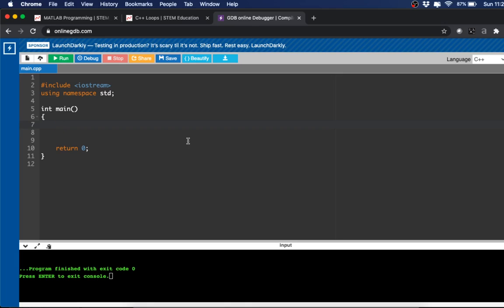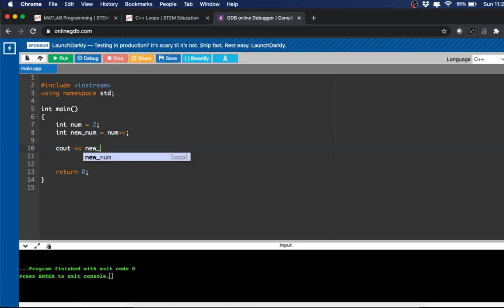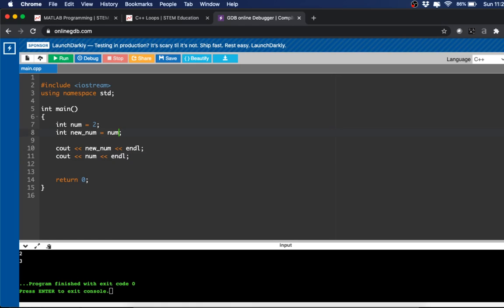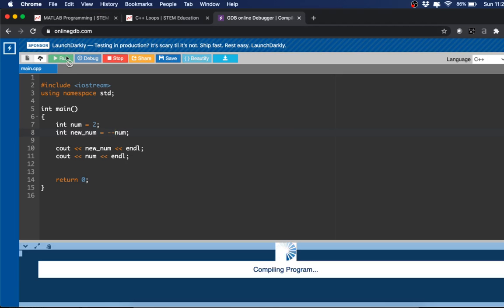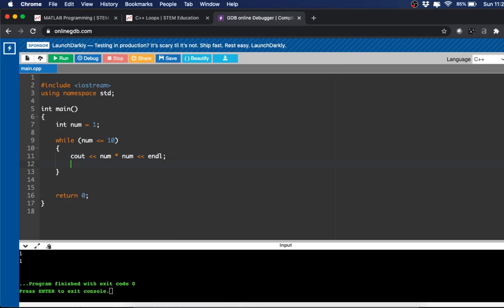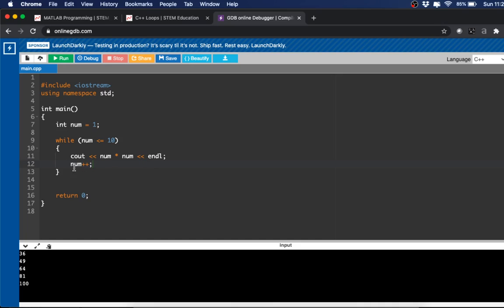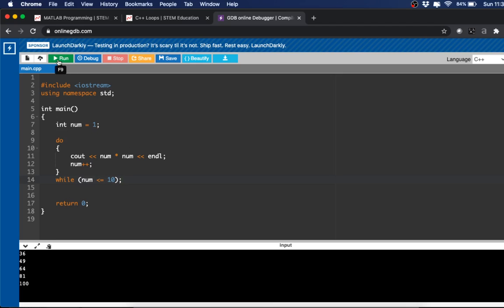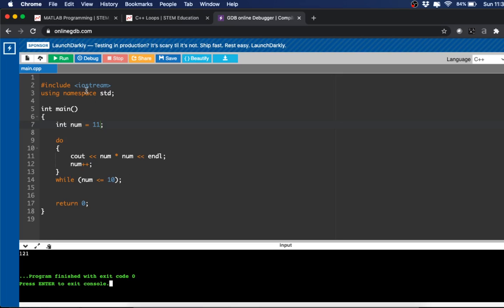C++ While Loops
How to write while and do while loops. We go over what incremental and decremental operators and how they are used in conjunction with these loops.
Note the one major difference between a while loop and do while loop is that a do while loop is iterated at least once, whereas a while loop may not be run.